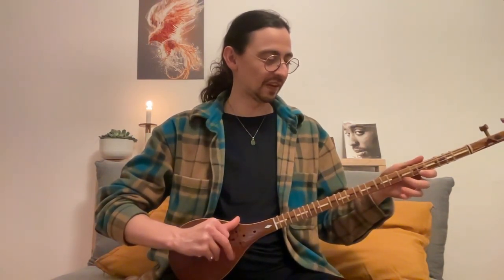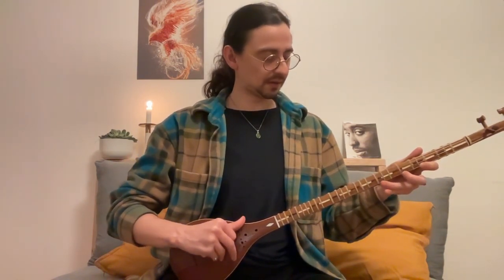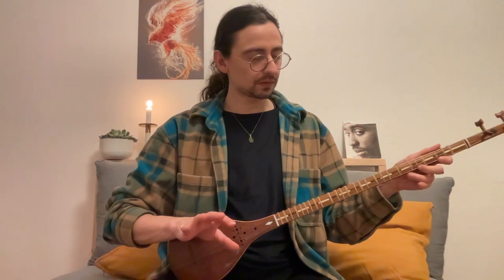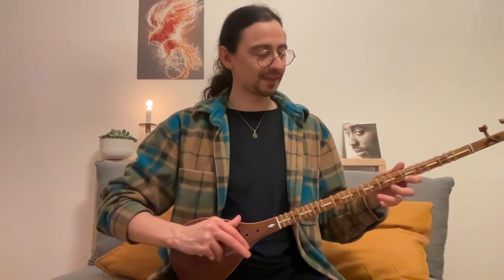My Setar Journey 31 - Live practice for dar amad (abu ata)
In this video I am showing my practicing process for dar amad in abu ata.
It's a non-rhytmic piece and I struggle memorizing them, because the lack of a strong rhythm from the piece forces me to rely more on my inner rhythm.

I am glad with how this practice session went. It's such a joy to dive deeper and deeper into the fundamentals of setar playing!

Thanks for listening and for your support along my journey! 💚
N.